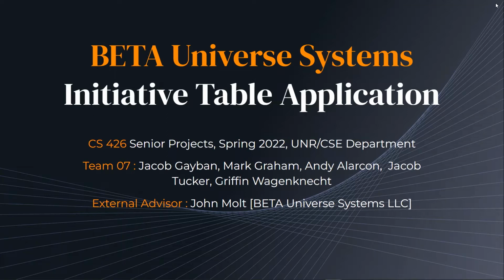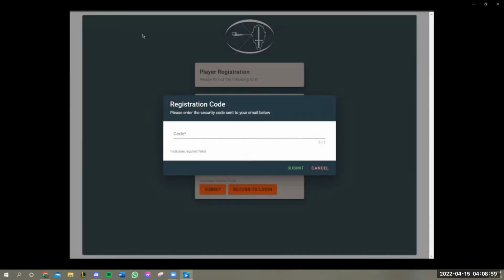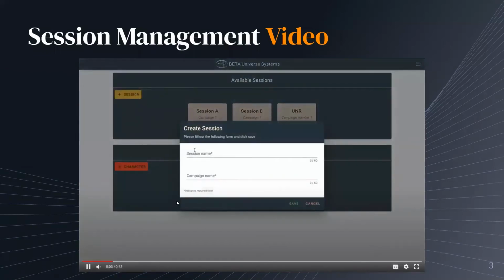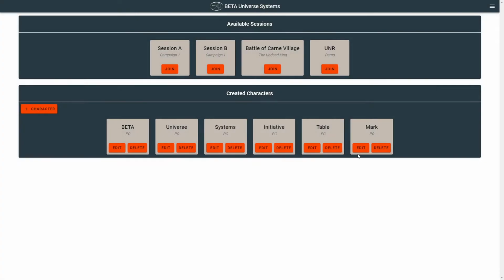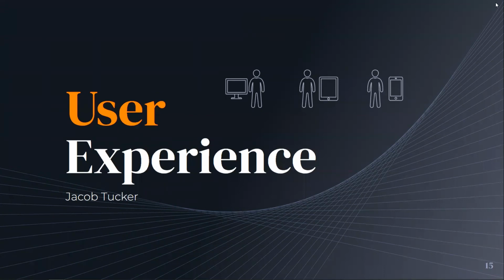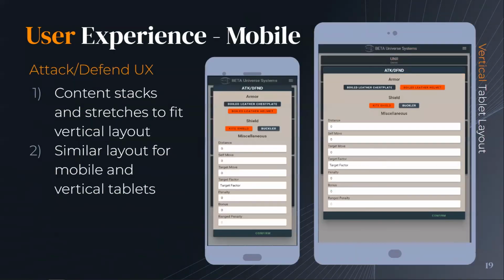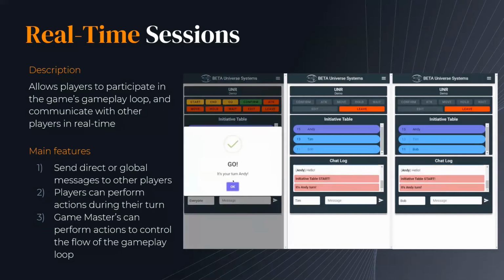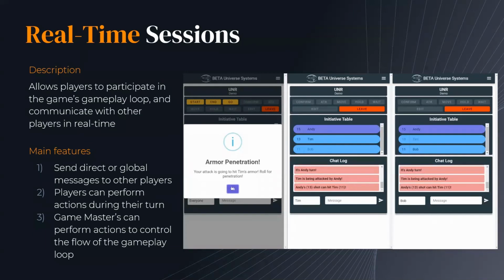CSE 07 - Innovation Day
The BETA Universe Systems Initiative Table Application is a mobile-optimized companion web application that aims to digitize and streamline gameplay components from the tabletop role-playing game “BETA Universe Systems.” Players can register for accounts, manage player characters and participate in game sessions that feature real-time communication via a chat log and combat loop. Gamemasters also can register for accounts, manage the non-player characters and manage game sessions along with running them.